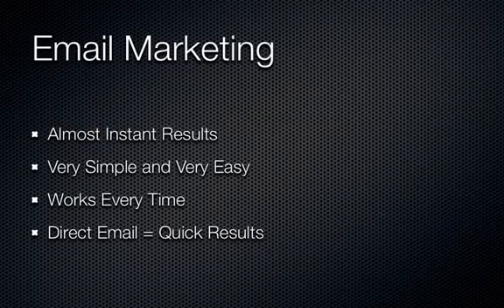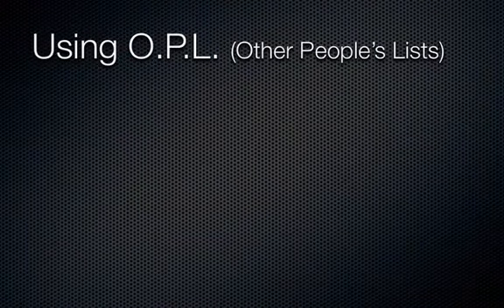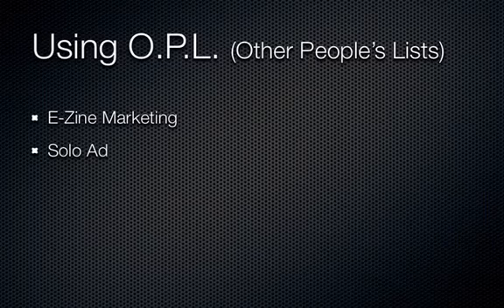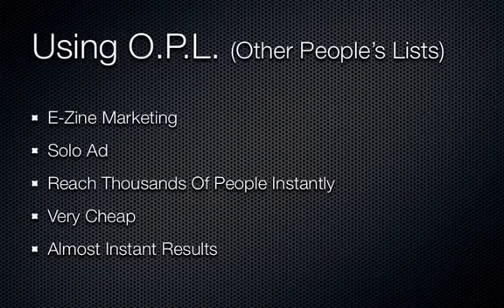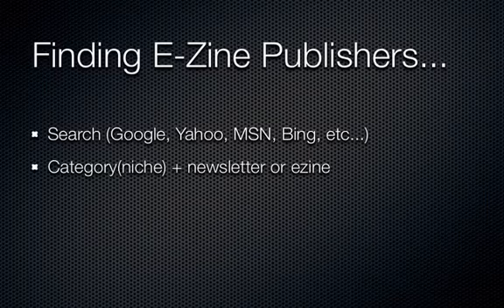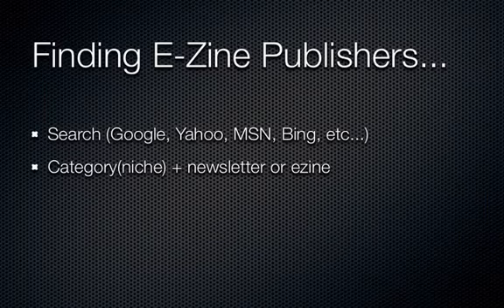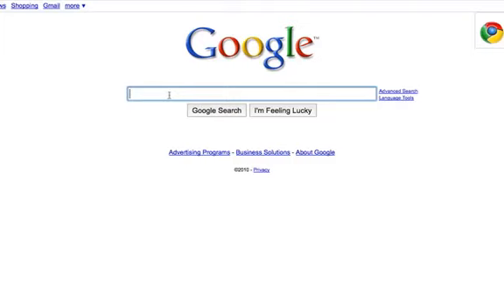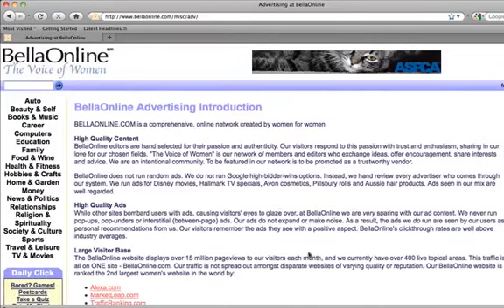48 Hour Cash Machine Step 3